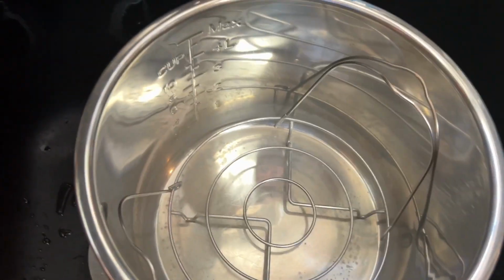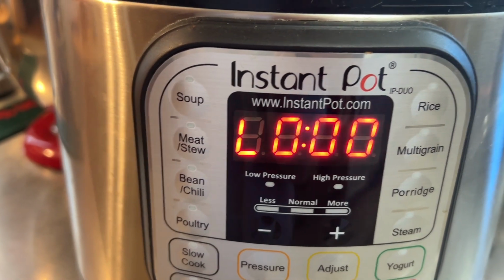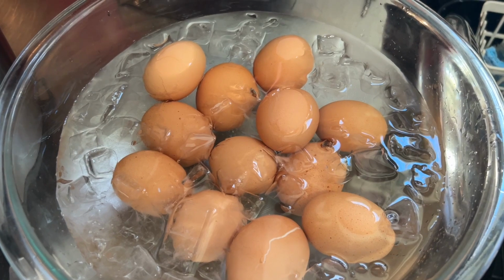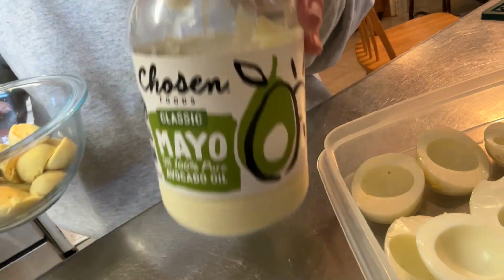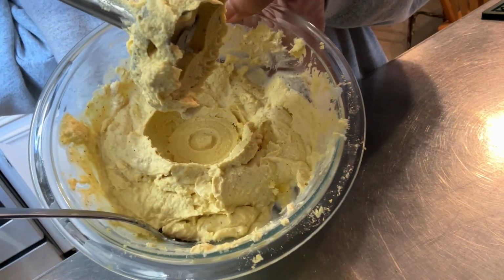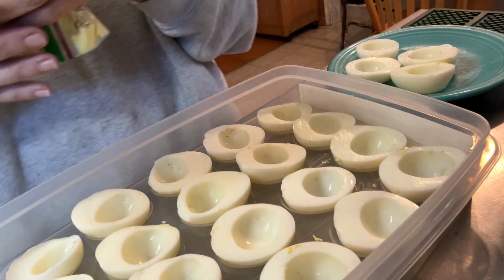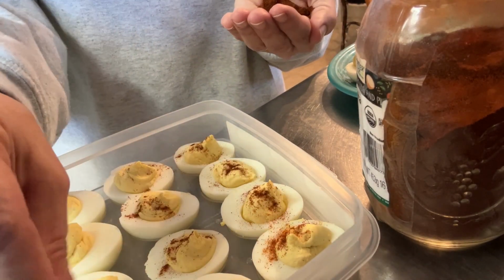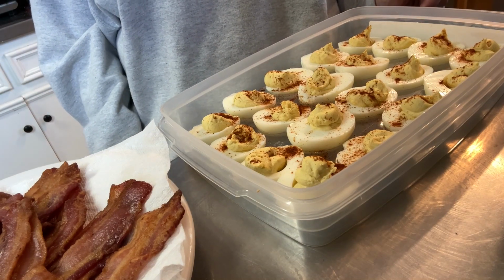Easy Peasy Instant Pot Deviled Eggs for Carnivores/Ketovores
Here’s my method for easy-peel, easy-stuff, easy-clean-up deviled eggs for the carnivore or ketovore diet.  In this video, the deviled eggs are ketovore because I use a clean avocado oil mayo, but very often I have bacon or butter mayo on hand and will use that for completely carnivore deviled eggs.

The kitchen items that make this SO easy:

Instant Pot

Kitchenaid Stick Blender

Rubbermaid Egg Keeper

Here’s a link to my Spring shop where you can order “Ribeye Rebel” merch!

Here’s the link to Dr. Berry’s Common Sense Labs book

My husband’s yoga channel:  @jeffryfarrell

My crochet channel:  @FigBasketCrochet  (same handle on Instagram; will be posting in my shop soon).

Most of you probably also follow these channels; but if not, check them out, because they really inspire me:

I put together a list of links to things I use almost every day or every week.  I will, of course, use this commission to buy meat. 😂

This is my go-to for steaks, sausage, etc: Lodge 12” cast iron skillet

I make Cassie’s chuck roast from @CarnivoreQuest in this skillet/lid combo (here is the link to the video tutorial

This really helps me clean the cast iron

This basic meat thermometer by Oxo has really hung in there for me

I keep my bacon grease in a container similar to this

I start my morning with these mineral drops in my water

I put these iodine drops in my coffee every morning

Carnivore Crisps really help keep me on track